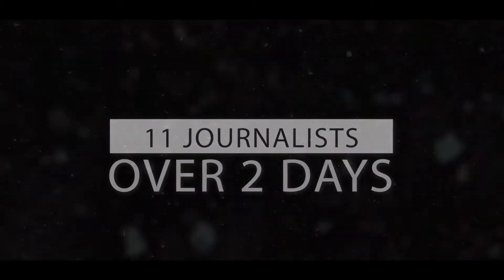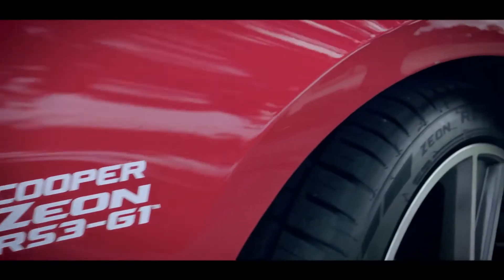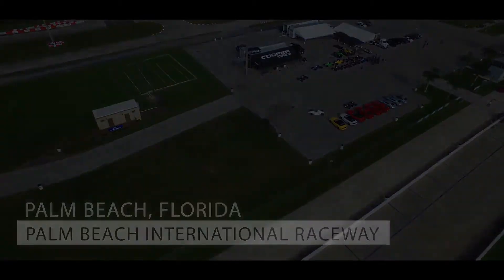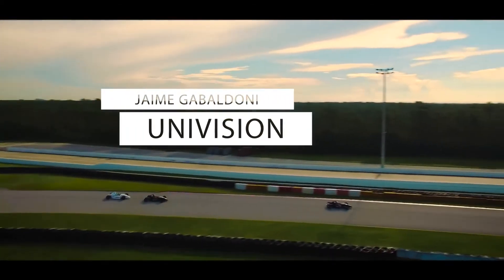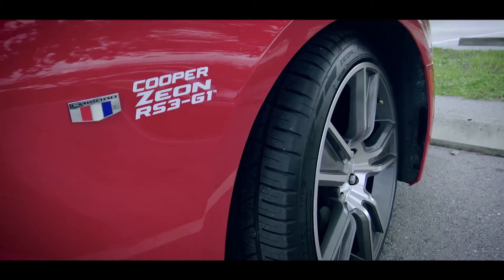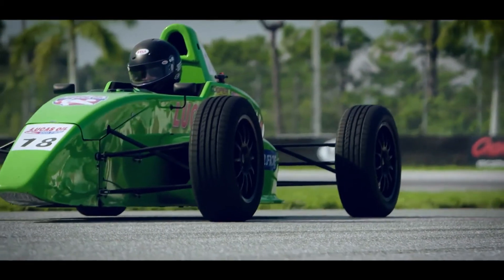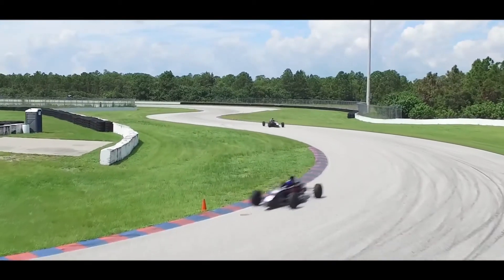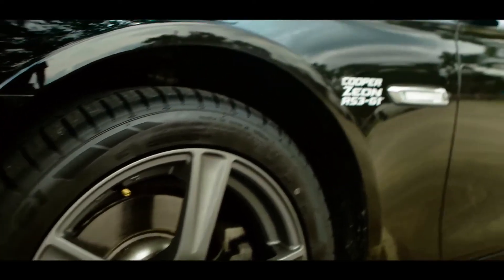Cooper Tires Zeon RS3 G1 Launch Event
Check out these highlights from the recent event to launch the new Cooper Zeon RS3-G1 tire.
The all-season, high performance tire that holds 1g in corners.